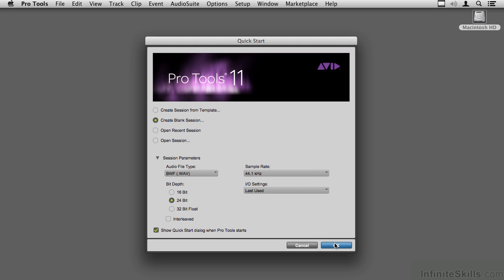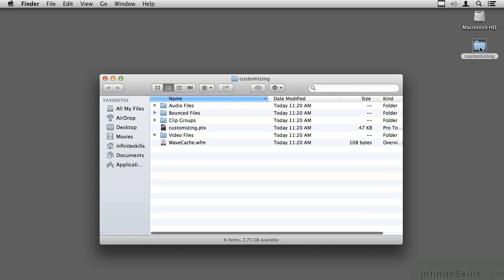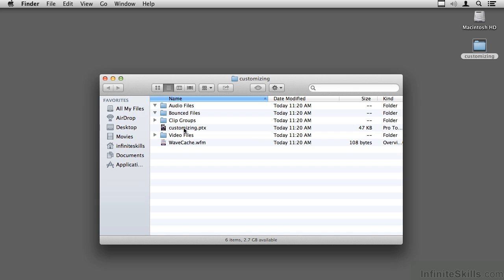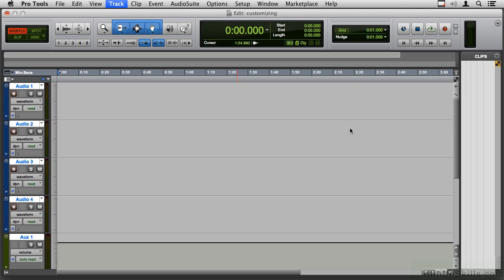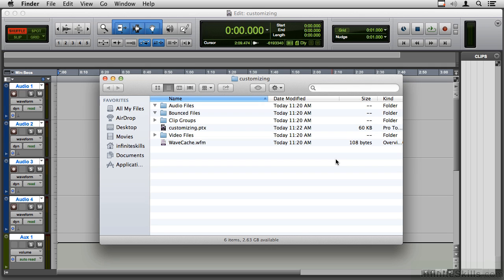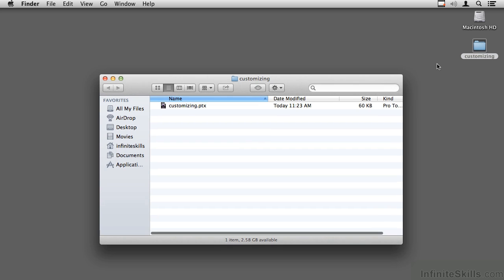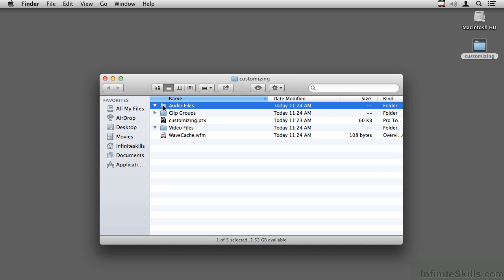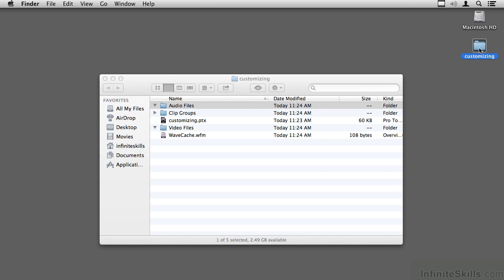03 01 File Structure